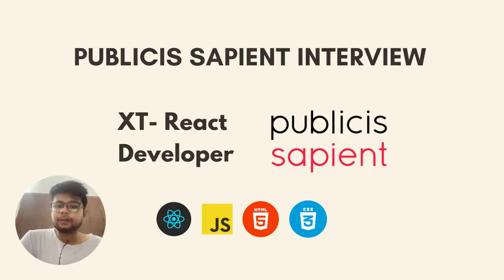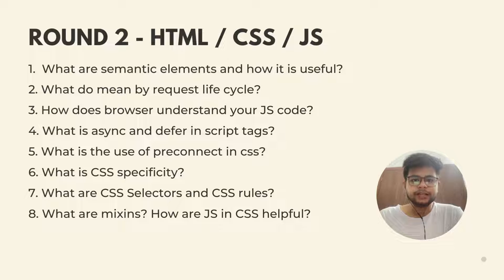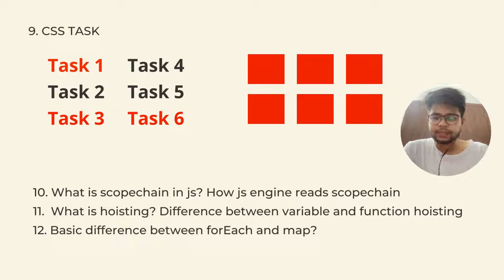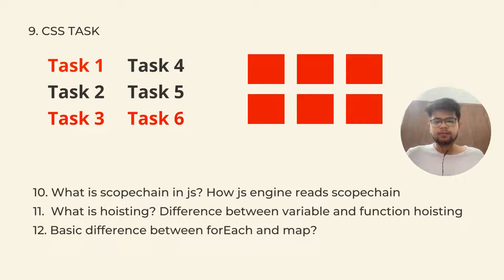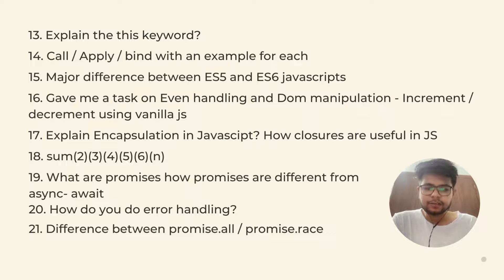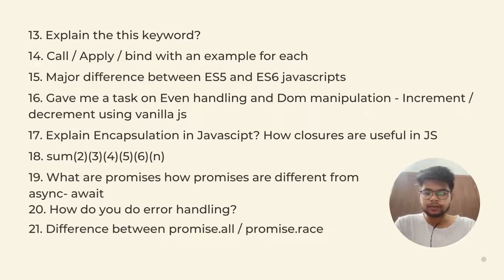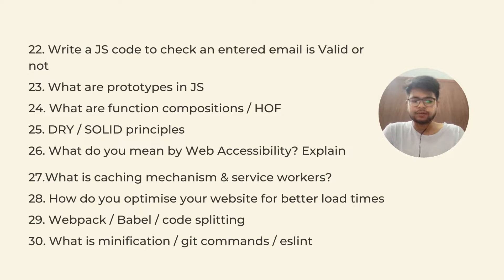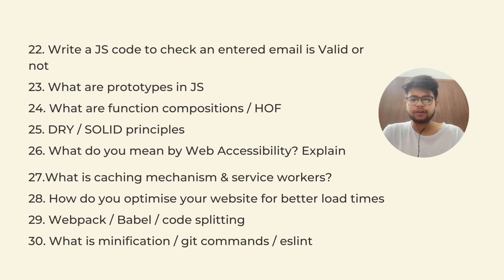Publicis Sapient ReactJS Interview | Round 2 | Javascript Round | 3+ Years | ReactJS Developer 2025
Get 1 on 1 - Doubt clear / learn ReactJs Session with me

Publicis Sapient ReactJS Interview | Round 1 | React Developer | 3+ Years | XTReactJS Developer 2025

This video contains Publicis Sapient - React Developer | ReactJS | Javascript Interview Questions